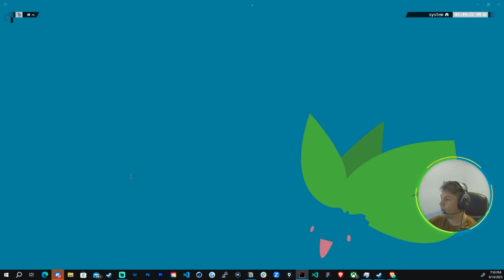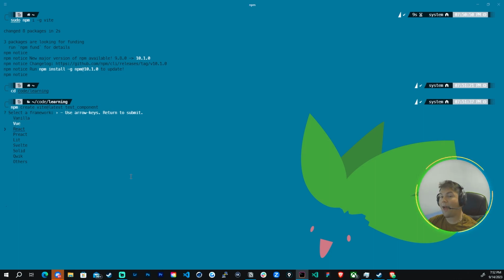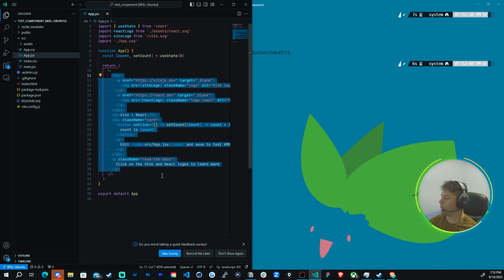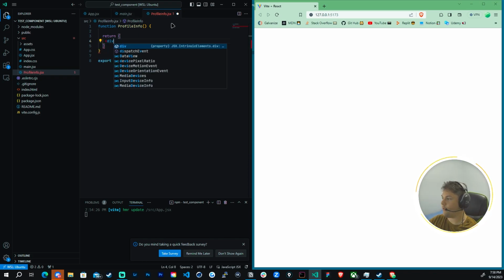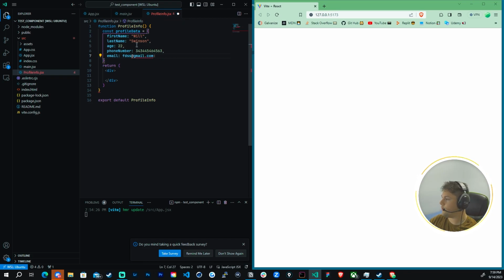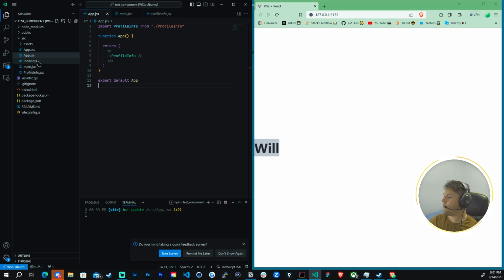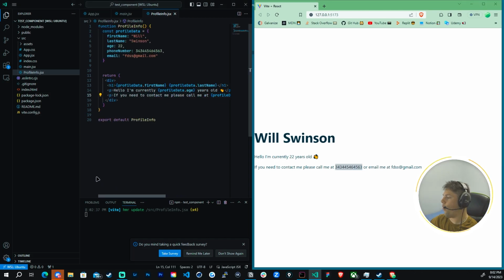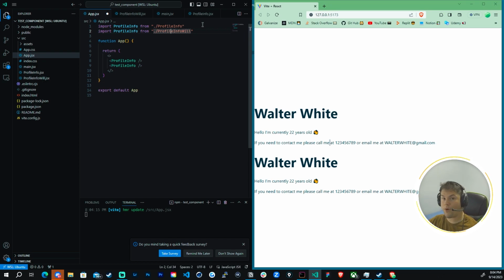Building Your First React Component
Welcome to our tutorial on building your very first React component!
🚀 Dive into this beginner-friendly guide, where we demystify the essentials of React and take you step-by-step through the creation of your initial component. If you've been waiting to kickstart your React journey, this is your sign.

⏳ Timestamps:
  0:00 - Intro
  0:12 - Overview of a website structure
  0:35 - Explaining React
  6:18 - Setting up a React Environment
12:58 - Functionality of a website
12:59 - Outro